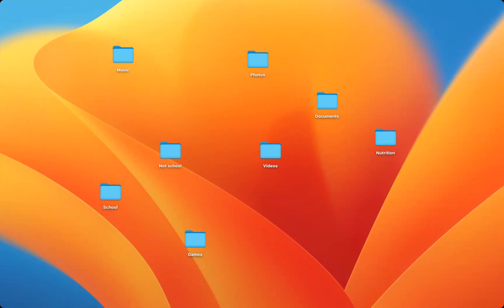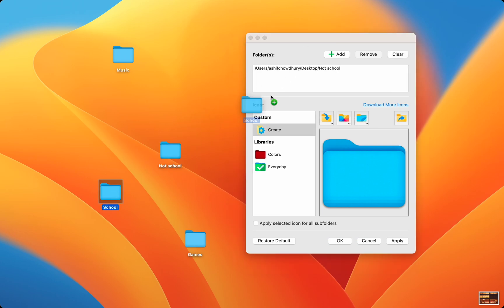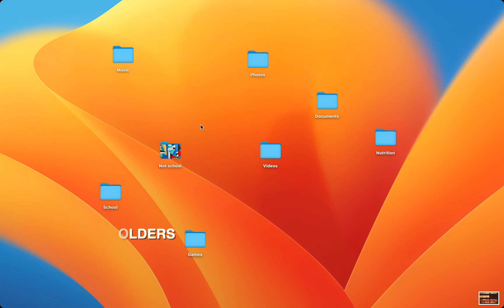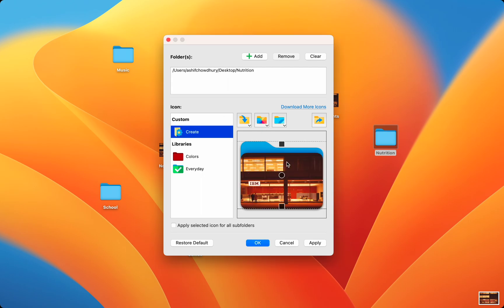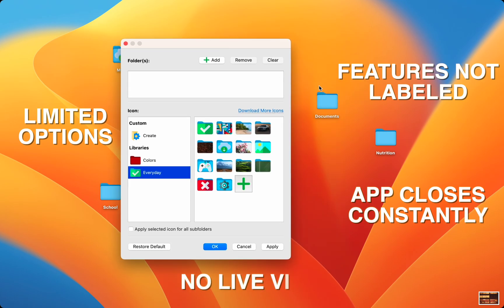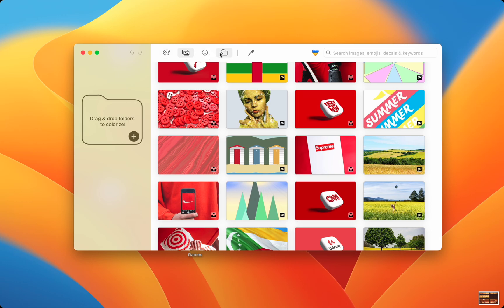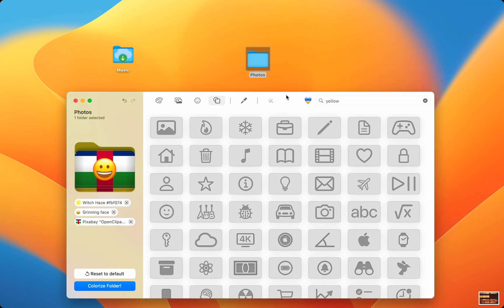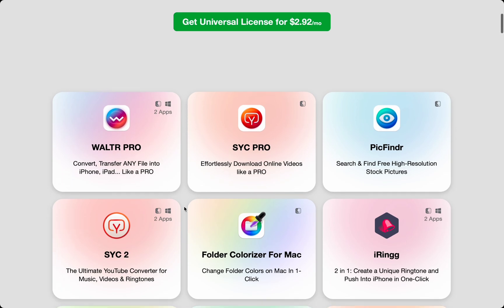Folderico Review: Battle vs Folder Colorizer for Mac 🖌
In this video, we'll do a comprehensive Folderico review and compare it with another popular app, Folder Colorizer for Mac. Folderico vs. Folder Colorizer for Mac—let's see which one takes the crown for customizing folder icons! 🏆🗂️

👉 Folderico: An old favorite with options to change colors, add icons, and apply cool effects. Just beware—it might slow down older systems. 🖌️

👉 Folder Colorizer for Mac: Sleek and user-friendly, this app lets you jazz up your folders with a simple drag-and-drop and syncs effortlessly with Finder. 🚀

Folderico offers a free version with some limits and a paid upgrade for more features. 💸

🚀 You may also check out our blog to find out in what other ways our apps may be helpful to you

📝 Timecodes:

00:32 Folderico review
02:07 macOS standard folder setup
03:36 Folder Colorizer for Mac Review
05:15 Get Folder Colorizer here!